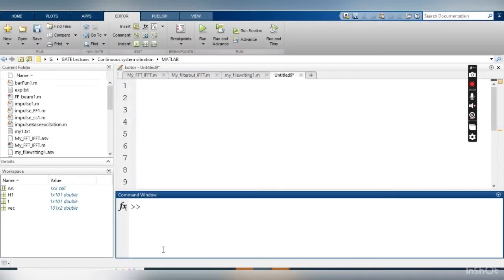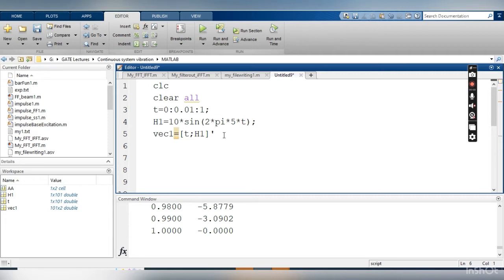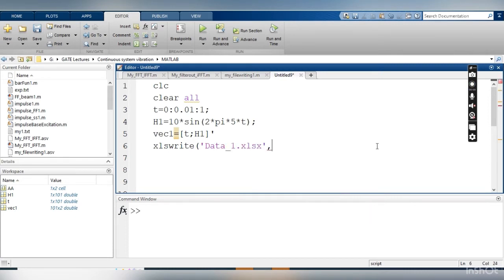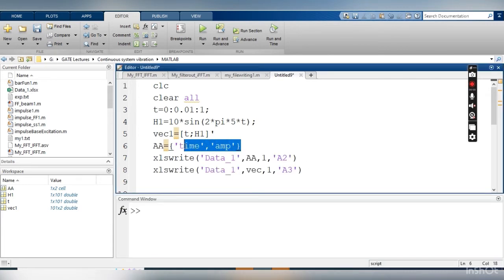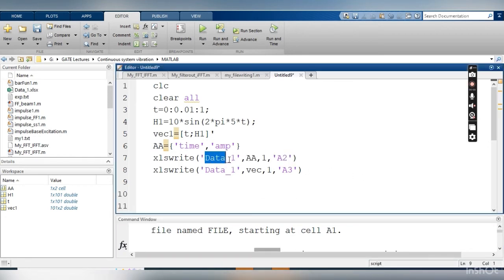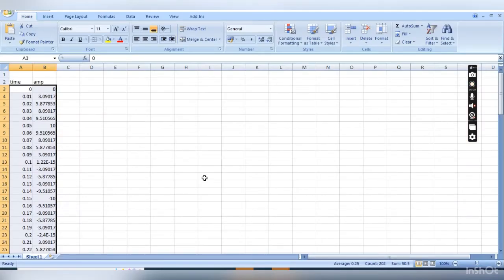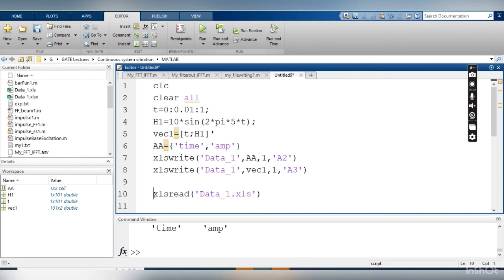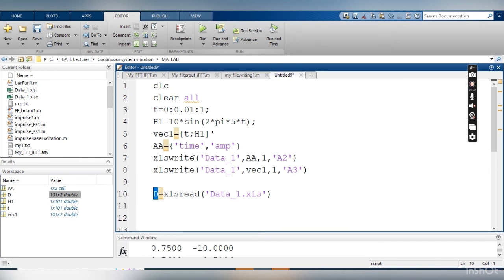How to Write and read data File in MATLAB || data in Excel file || save data in MATLAB|| import file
Learn how to write data to an EXCEL  file via MATLAB, Read columns from the .xls file. Step by step guide to write data from MATLAB to .txt file